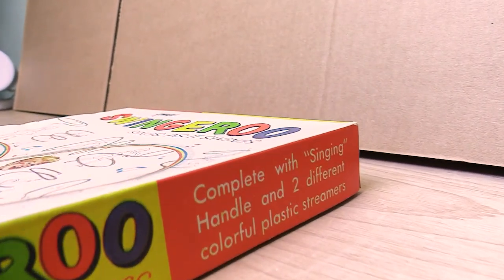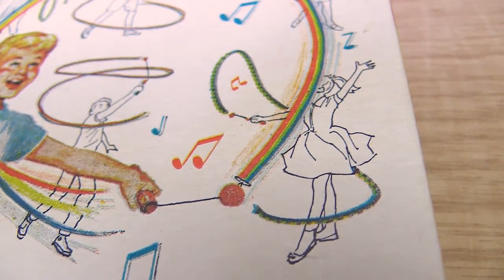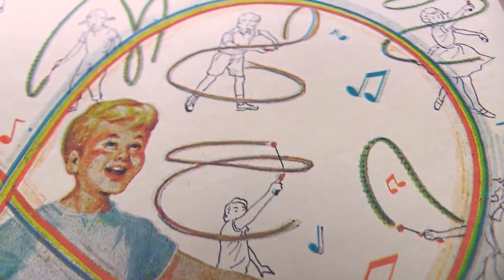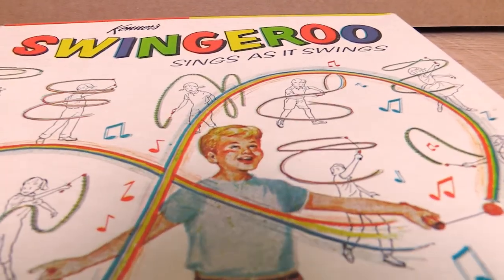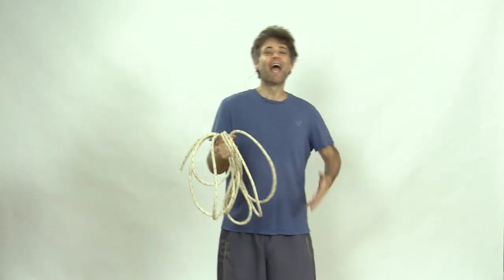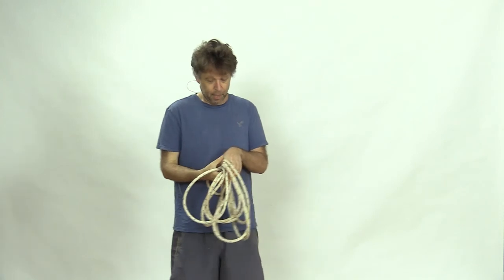Flop & Flow Show - Chatter Ring (s01e05)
This week we wrap up chatter ring and introduce next week's challenge...trick roping. Also 2 new segments, POV flow (and flops) with flopables and something from the skill toy museum.

S01E05